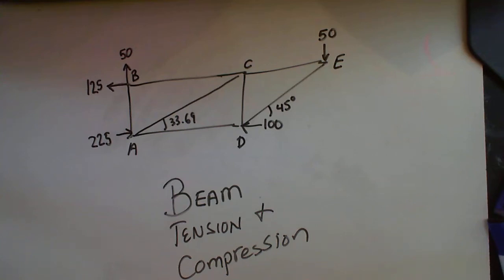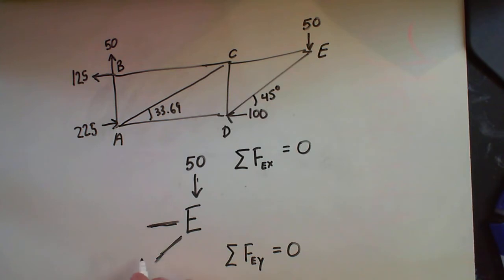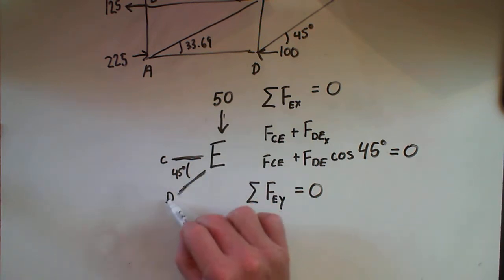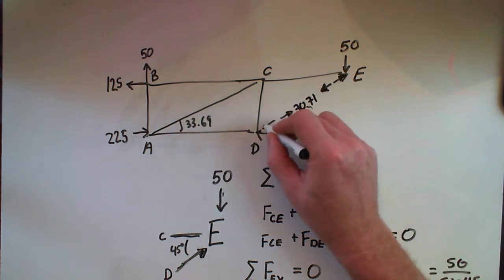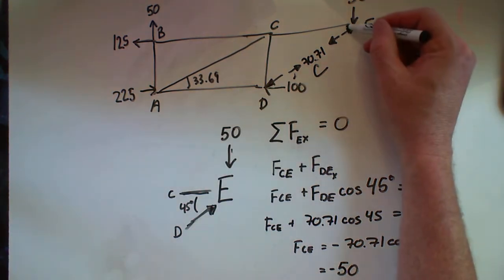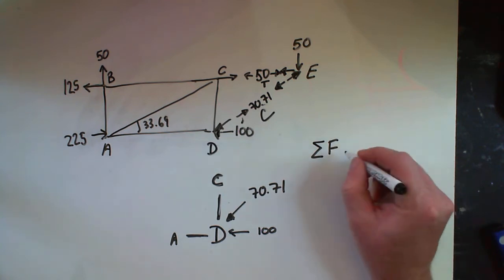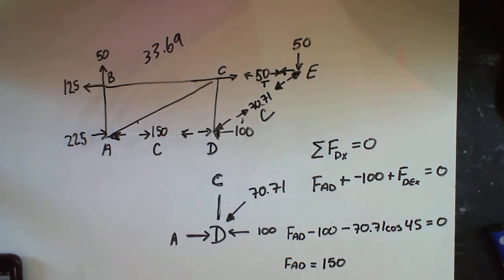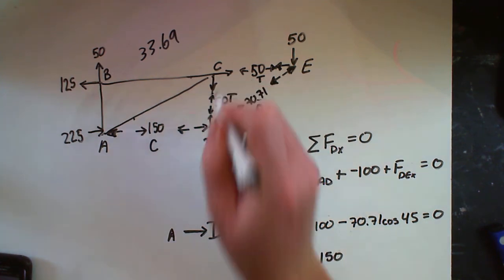Truss vid 2